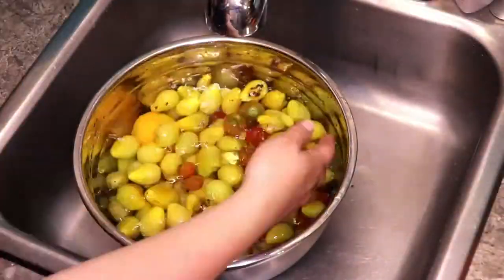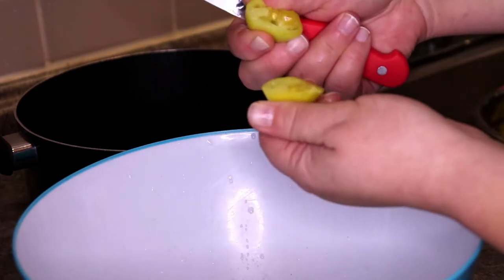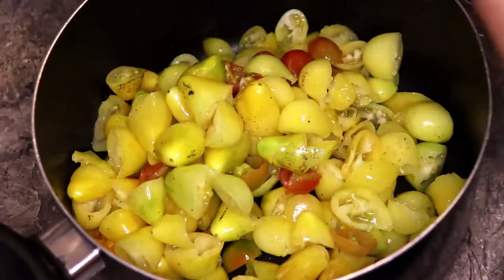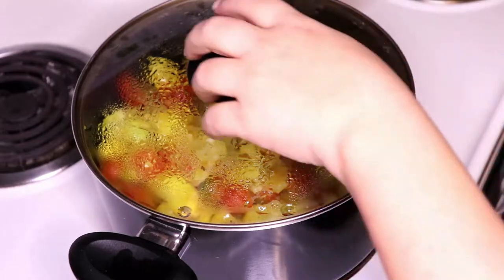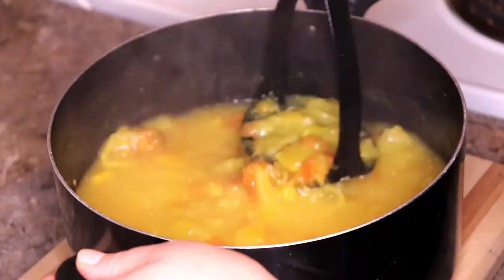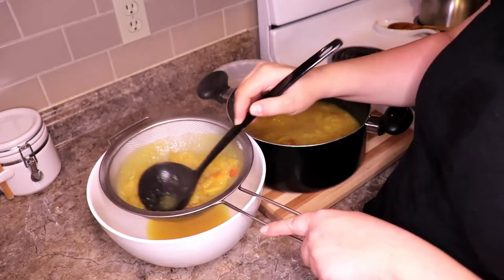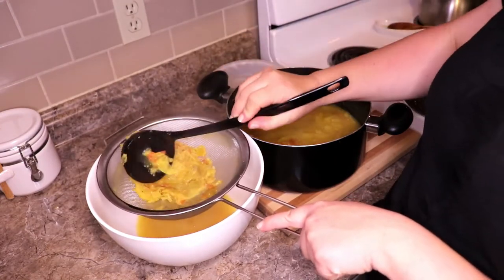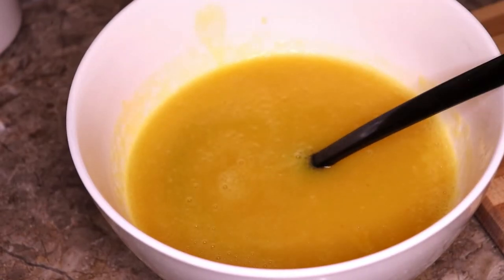Golden Tomato Soup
Little garden hack for the extra tomatoes you got laying around. Waste not want not.